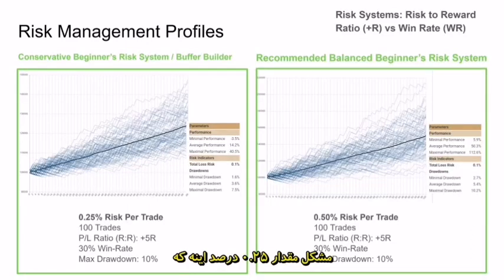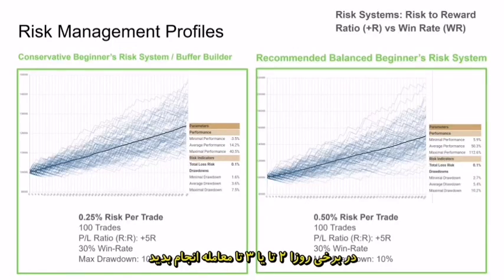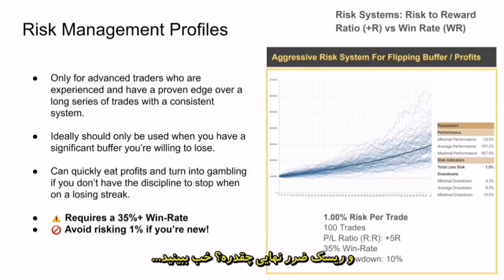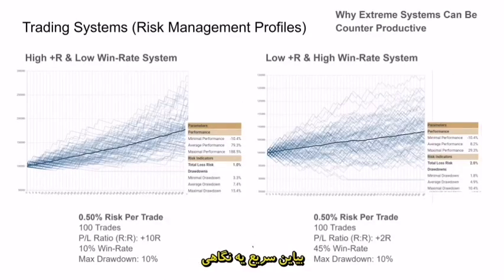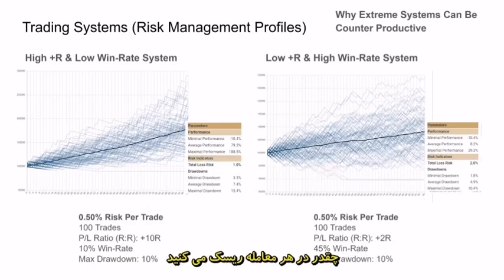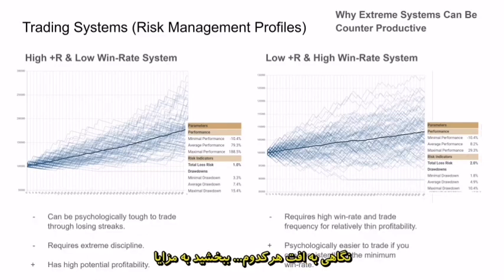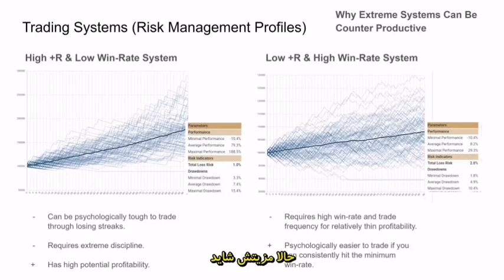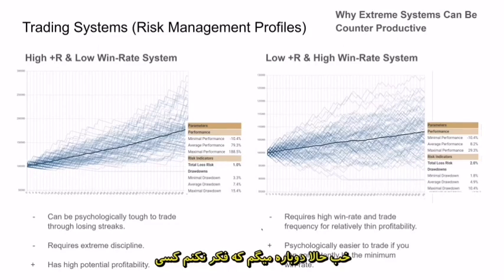Risk Management Profiles (Systems) فانتوم (Phantom) فصل ششم قسمت چهارم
📣 فانتوم (Phantom)

✔️ موضوع: Risk Management Profiles (Systems)
🔔 فصل ششم
4️⃣ قسمت چهارم

ناتو فارکس اولین مجموعه تحلیلی فارکس درسراسر ایران